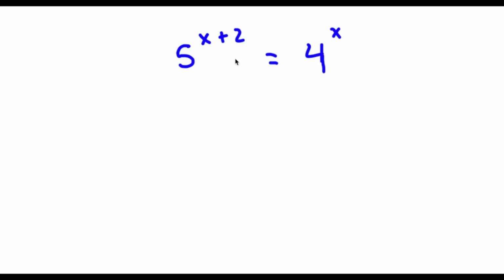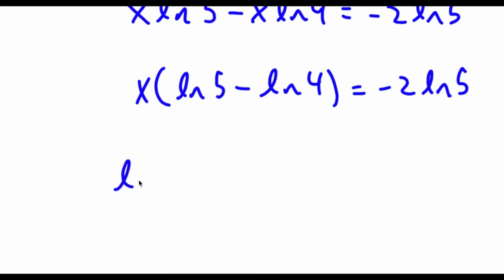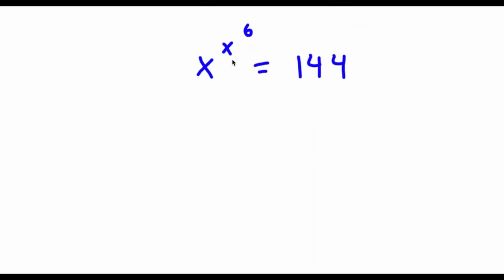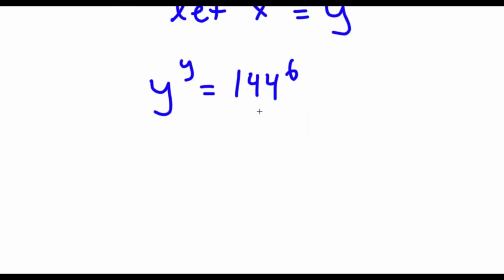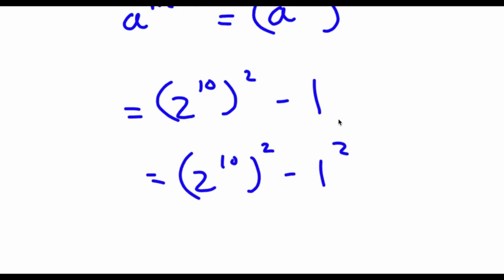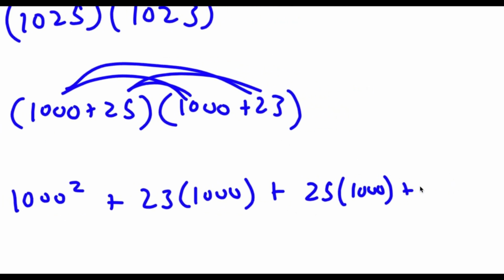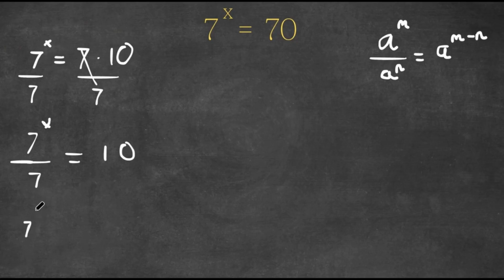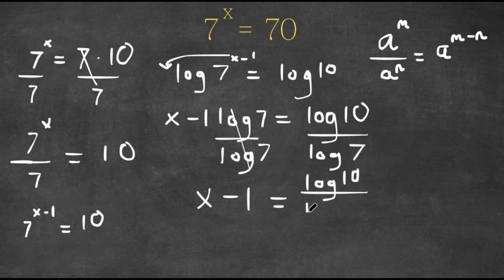A Nice Exponential Problem